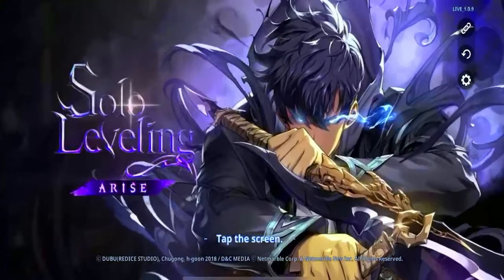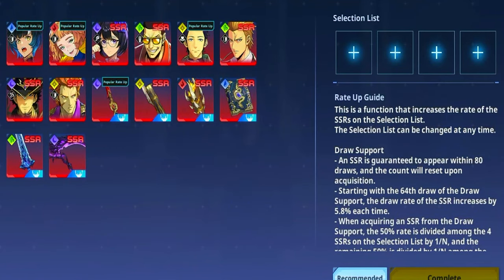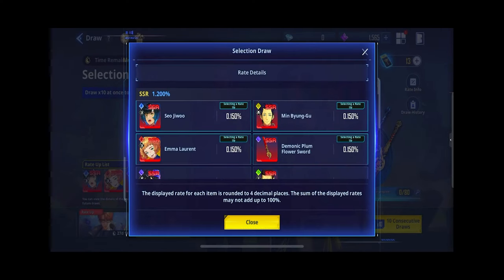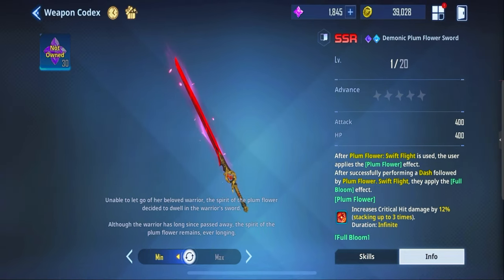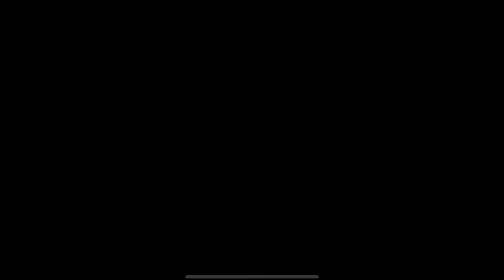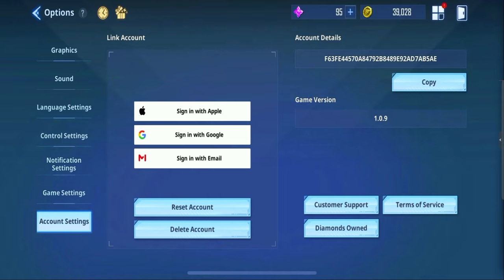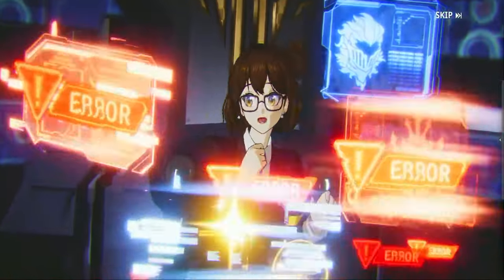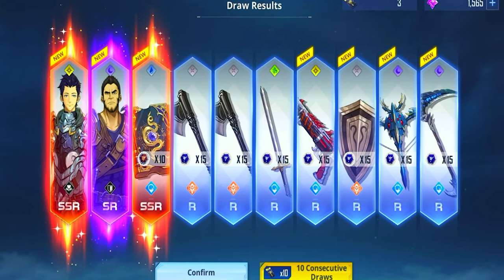The Fastest and Easiest Way to Reroll In Solo Leveling:ARISE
This is the Fastest and Easiest Reroll method in Solo Leveling:ARISE!